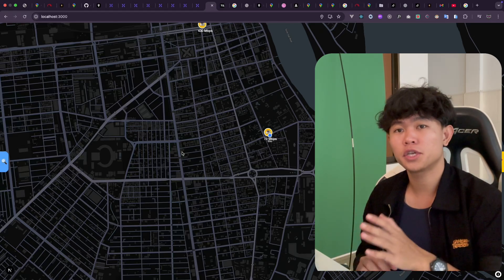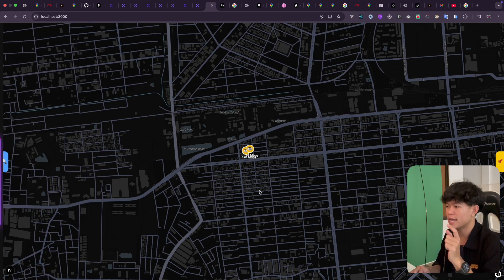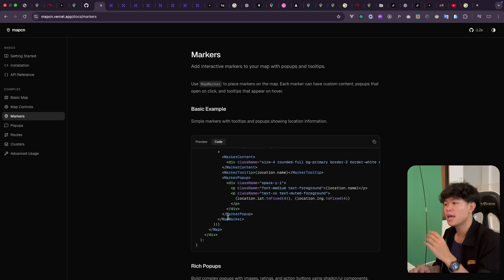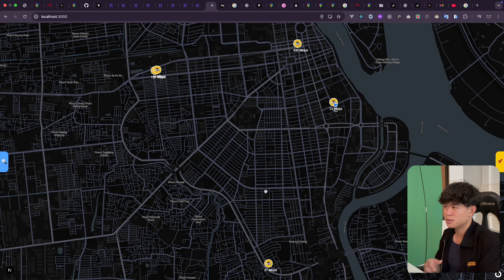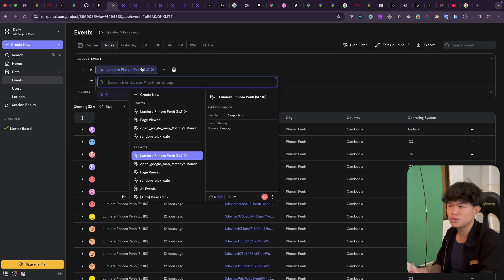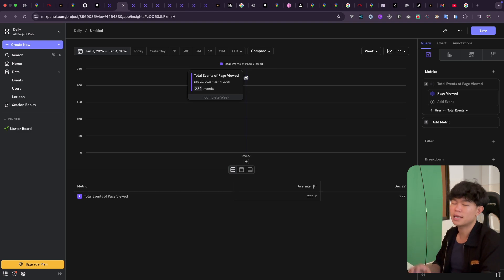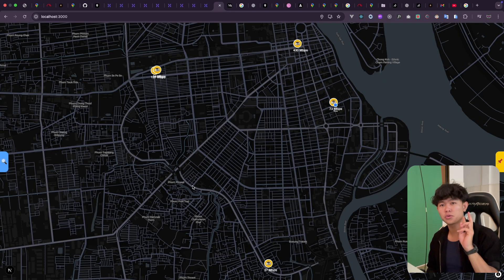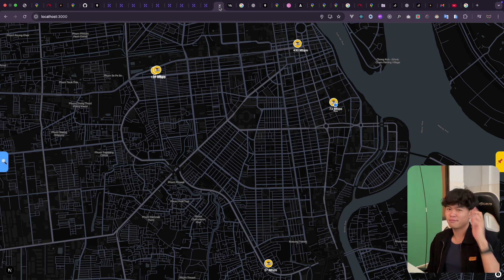How I Build a Café Finder Web App with Maps in Minutes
In this video I am going to show you how to I build this cafe finder web app with maps in minutes.